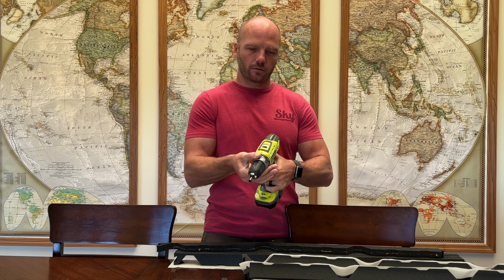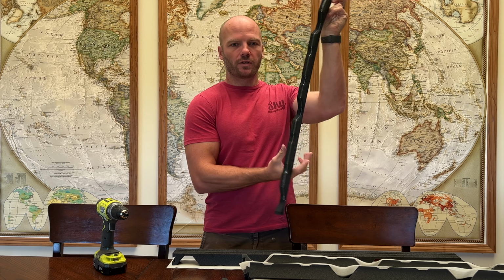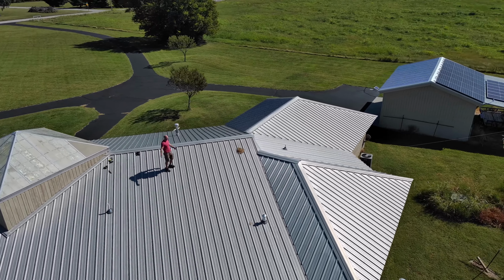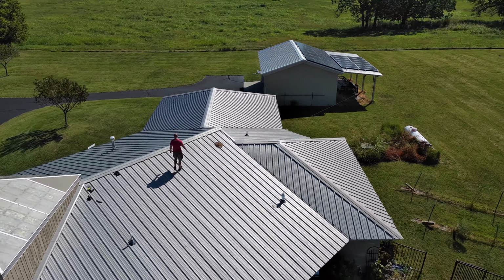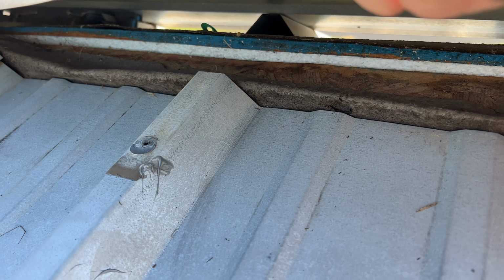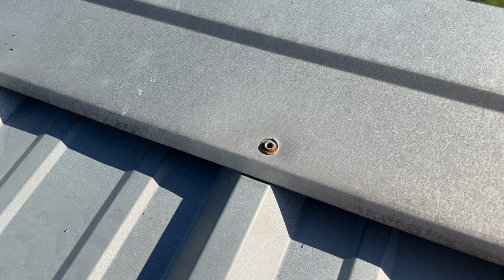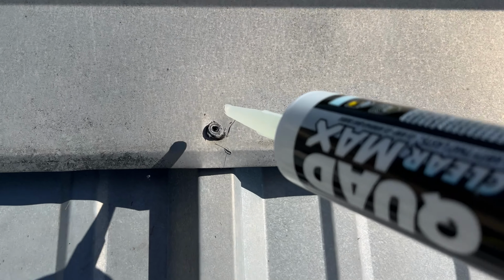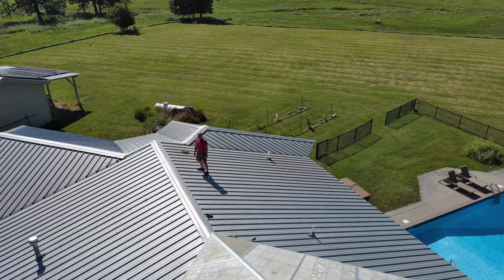Replace Ridge Cap Closure on Metal Roof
Find Ridge Cap Closures here: Be sure to get the right size and profile
12"

Metal Roof Leaking? There is a pretty good chance its coming from the ridge cap. the cosures can degrade or be ripped out by birds.
Replacing the Ridge cap Closure on a metal roof is pretty easy. you just need to have the right size foam closure strips to replace them with.
Duco 12in. Profile R Panel Foam Closure Strips for Metal Roofing Panels - 3 ft Long Outside Roof Closure Strips

00:00 What is Ridge Cap Closure and where to find it
00:25 how to install Ridge cap closure
01:18 Removing the old closure
01:53 Installing new ridge cap closure